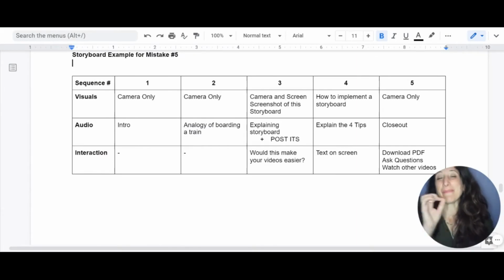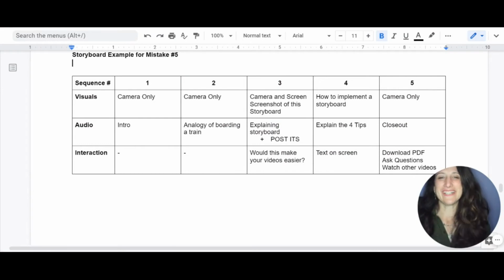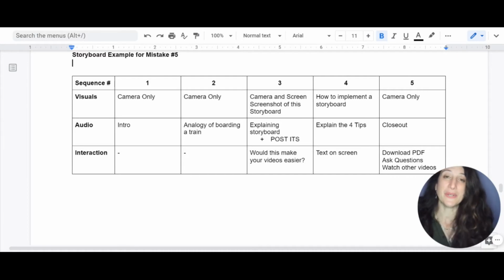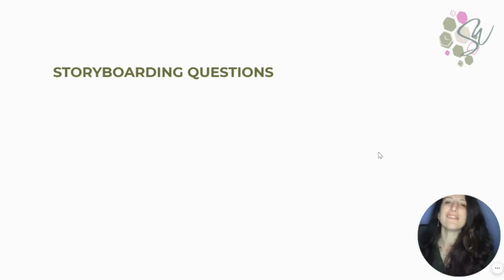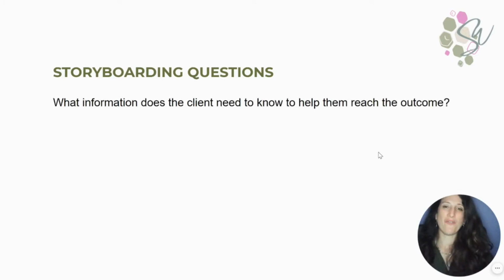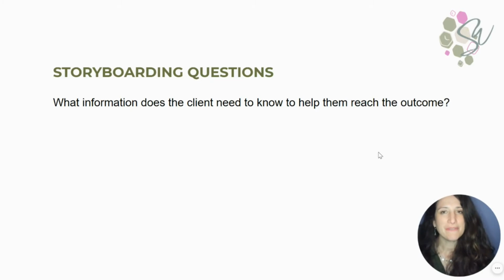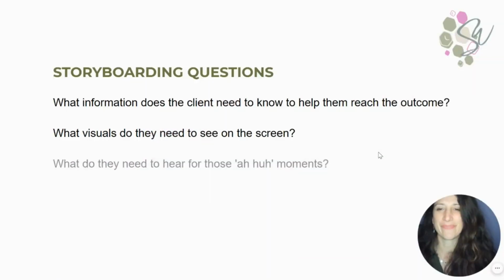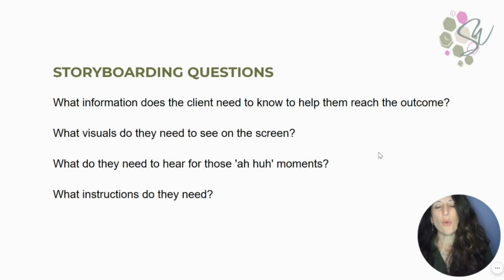Do Not Make This Mistake | Recording a Video Lesson before Planning It Out (Part 4 of 10)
How do I create an online course is a question I am frequently asked, amongst many others. This inspired me to create the Series of Learning at The Stella Way to help course creators design their first online course.

In this how-to video for online course creation, we explore what not to do in course design. Specifically, we discuss how to avoid creating a video lesson that does not focus on the client's needs requiring many re-edits, and what you should do instead.

To learn how to avoid other pitfalls in online course design, download a FREE copy of the "10 Mistakes in Course Design and How to Avoid them"

Have unanswered questions? Post them below.